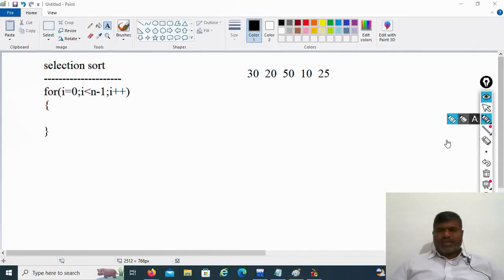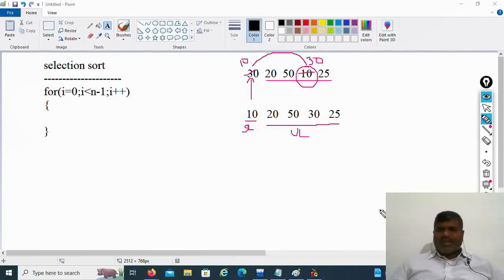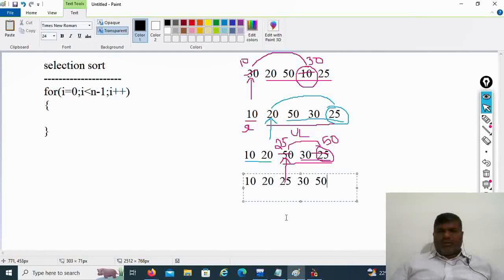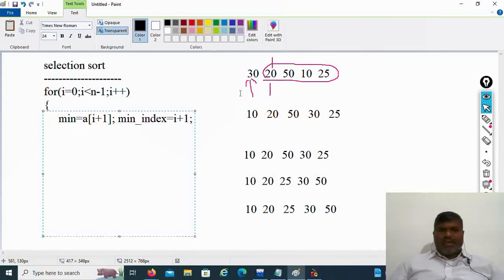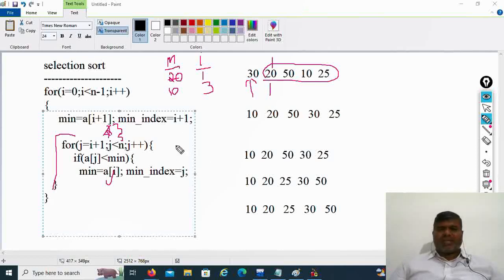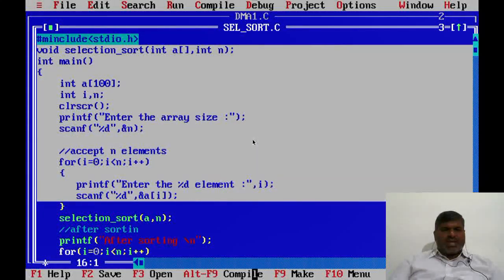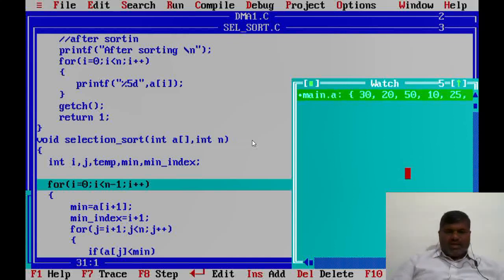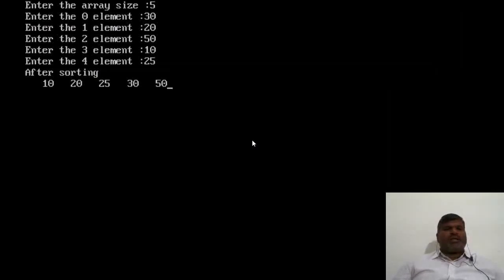C10.1 | Selection Sort in C | C Language | Dr. Khaja Masthan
Arranging the elements either in ascending or descending order is known as sorting